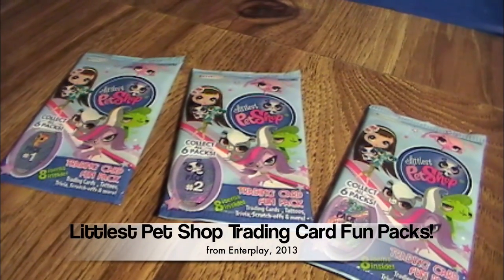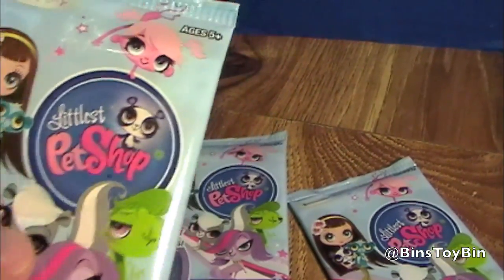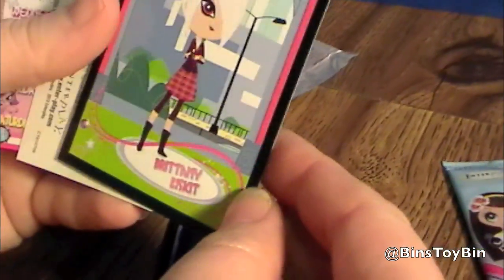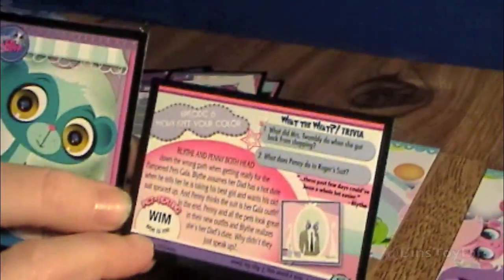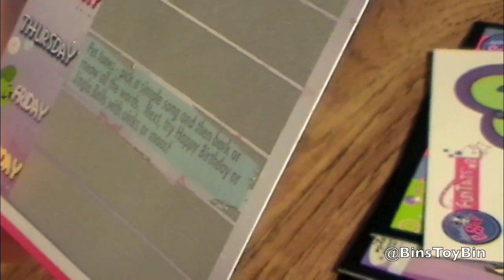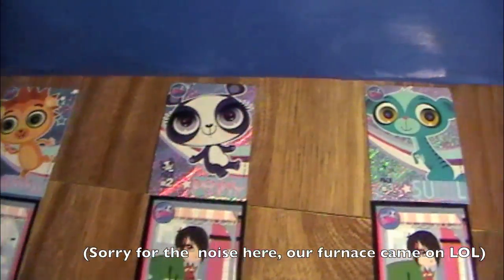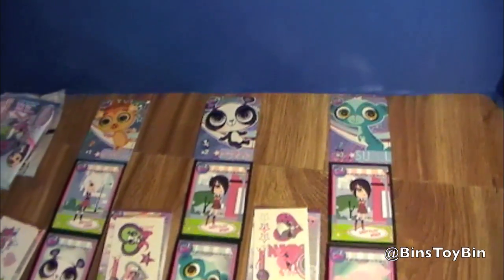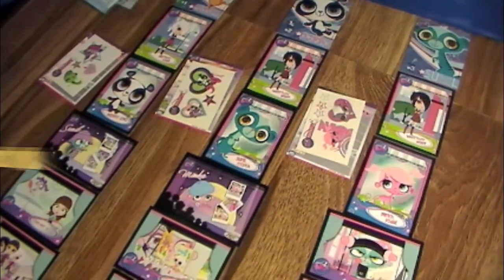Littlest Pet Shop Enterplay Trading Card Fun Packs (2013) Opening!! by Bin's Toy Bin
We open up Packs #1, #2 and #3 of the new series of Littlest Pet Shop Trading Card Fun Packs from Enterplay!  See what you get in each pack including foil cards, tattoos, trivia, and more. Find out wh